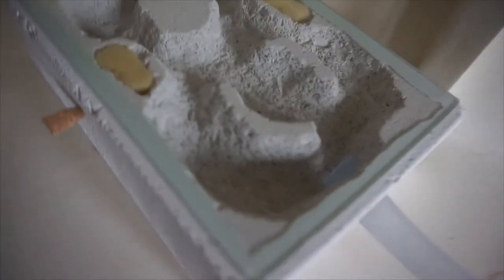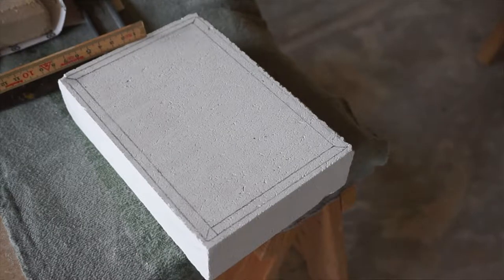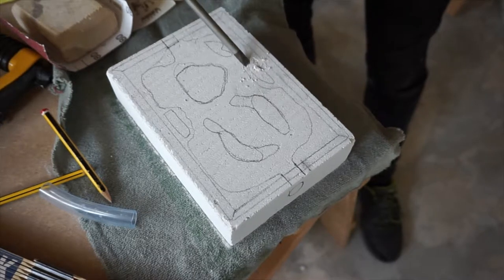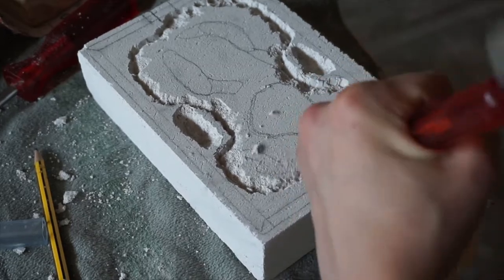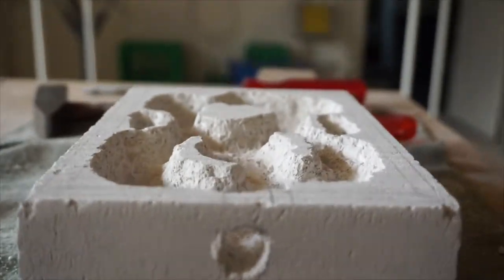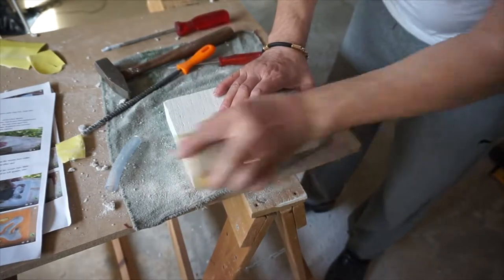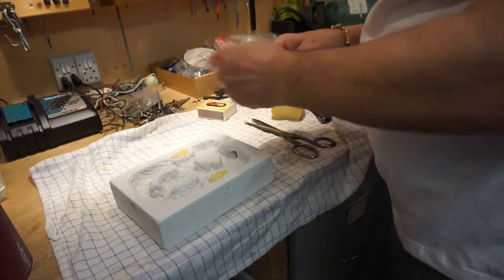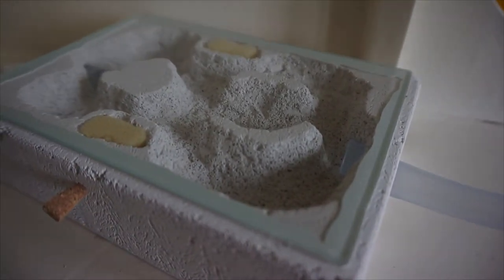How to Build an Ant Nest | Do It Yourself Ant Keeping 101 - Ant Holleufer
Today, we will buildt an ant nest! I have been very inspired by Ants Australia. We show you how to design a modular ant nest out of aerated concrete. Want to see more DIY's? Leave it in the comments below!